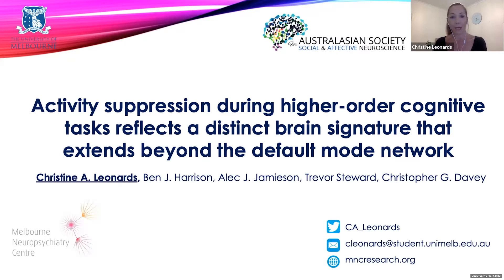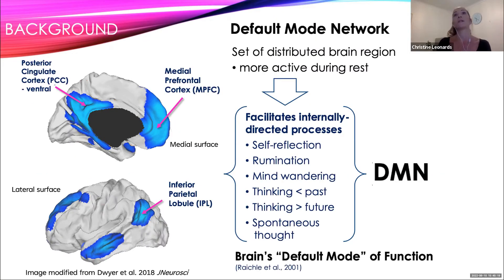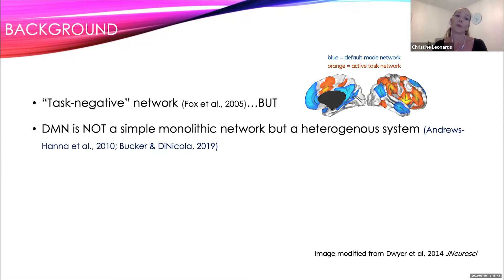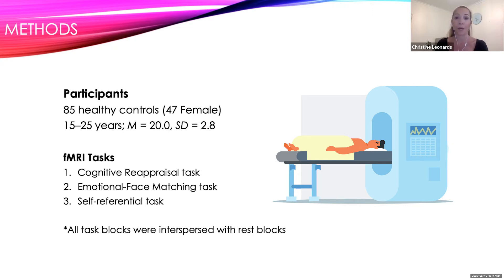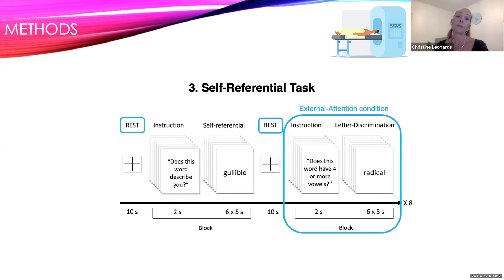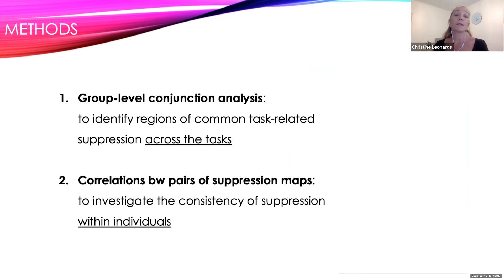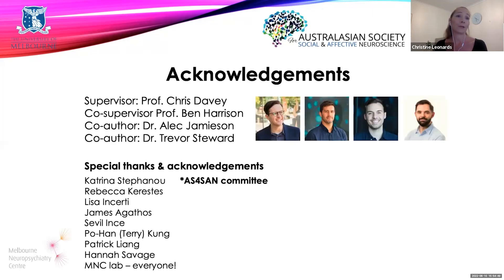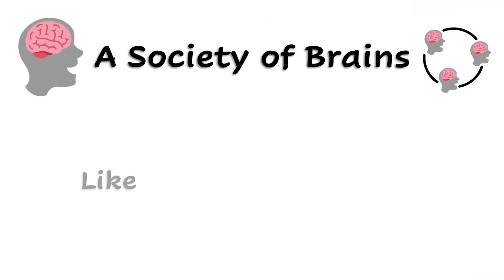Suppression beyond the default mode network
Activity suppression during higher-order cognitive tasks reflects a distinct brain signature that extends beyond the default mode network

Presented by Christine Leonards, The University of Melbourne.

Featured presentation from the 8th Annual Conference of the Australasian Society for Social and Affective Neuroscience, June 2022 (Session 4.2).